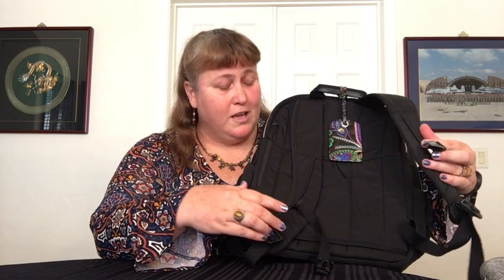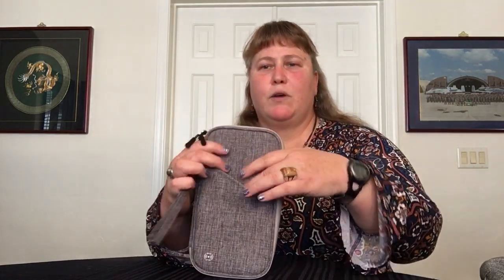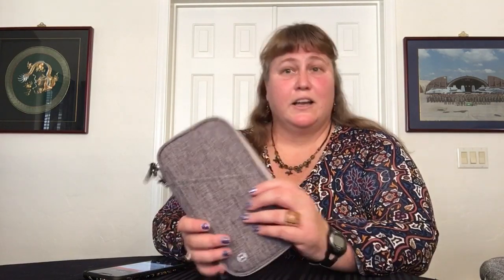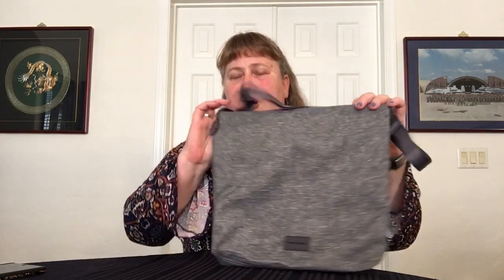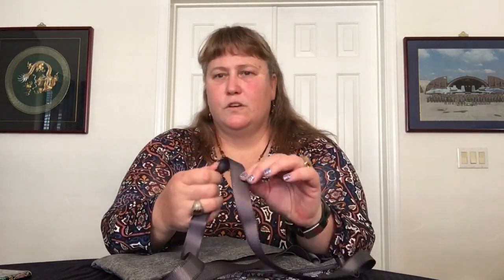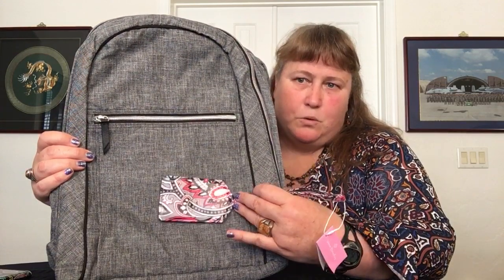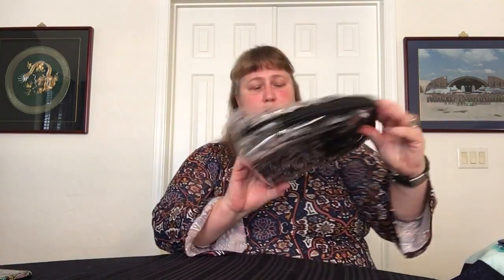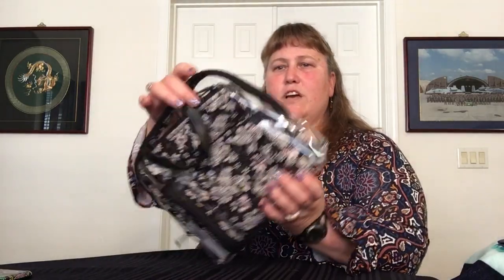Vera Bradley Retail Haul (14 Apr 20)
Included in this video are: ReActive Cosmetic Set, 2 pieces (Grey Heather), ReActive Hipster (Grey Heather), Non-Medical Mask (Holland Garden), Lighten Up Shopper Tote (Deep Night Paisley), Journal with Pen (Garden Grove), Waterproof Phone Pouch with Lanyard (Rosy Garden Picnic), 4-Piece Cosmetic Set (Holland Garden), Double Sided Beach Towel (Mint Sea Life), Jacquard Beach Towel (Seahorse of Course), Beach Towel (Sea Life, Mint Sea Life), Ditty Bag (Seahorse of Course, Holland Garden), and Plush Throw Blanket (Holland Garden, Deep Night Paisley).

NOTE: The chest strap on the XL Campus Backpack (Black Performance Twill) is actually adjustable!

NOTE: I misspoke about the sizes of the Beach Towels. They are ALL the exact same measurements (33" x 66").